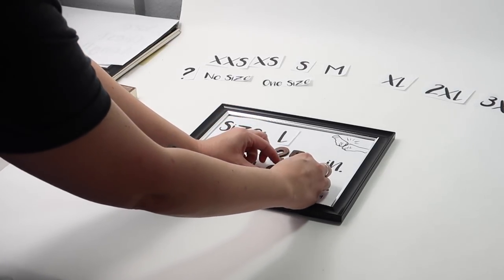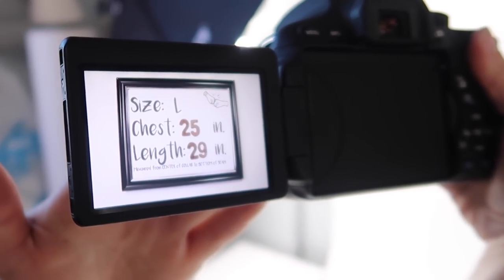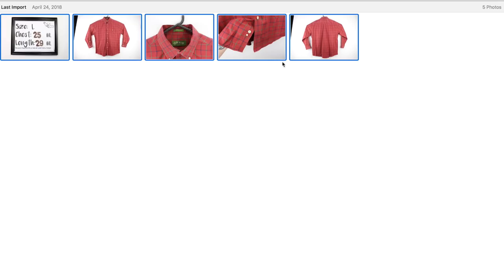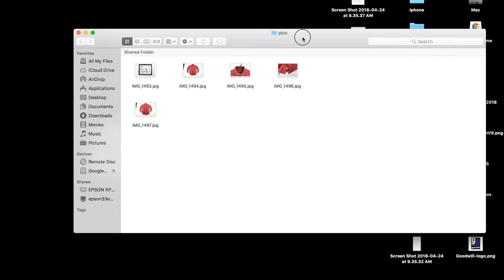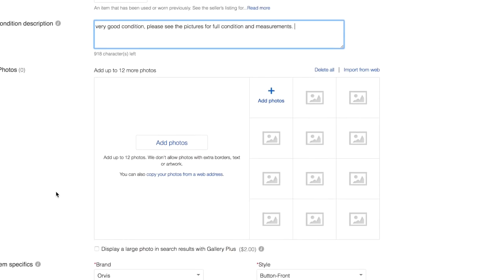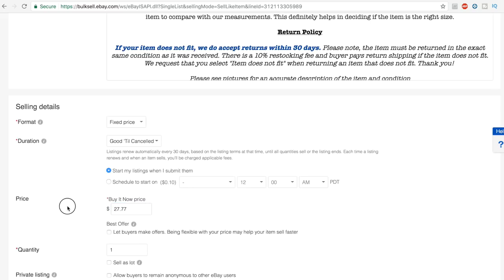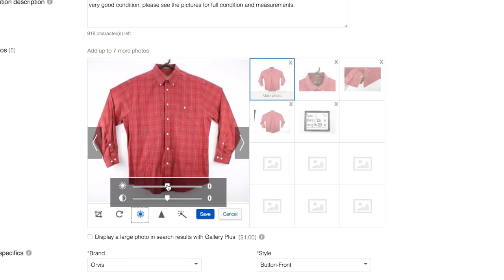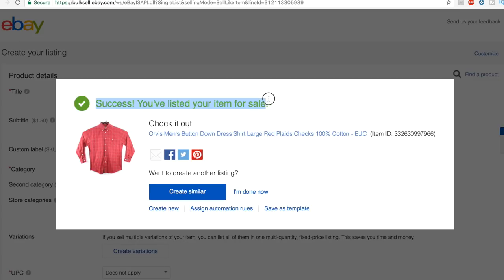How to take PERFECT PRODUCT PICTURES for eBay & Amazon 2018!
How to take the best product pictures for ebay and amazon in 2018.

BEST LIGHT EVER
More lighting for pictures
My Sunglasses
Our coffee machine
PHOTO PAPER FOR WHITE BACKGROUND
Shipping labels
Poly bags
Our vlogging camera
Big Studio Camera
Small Scale
Big Scale
Poly Bags
Tape Gun
HWC Stickers

How to take perfect white background product pictures for ebay & amazon.